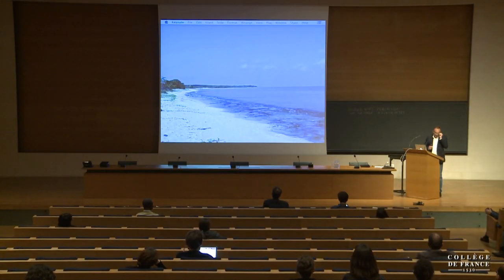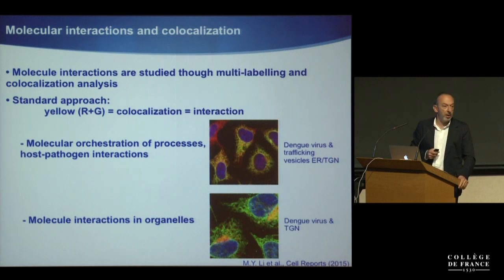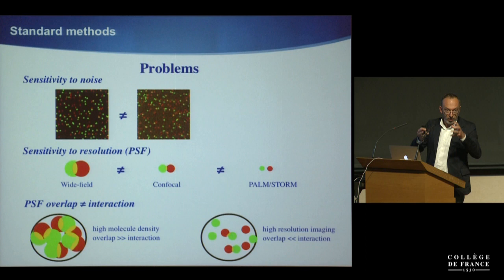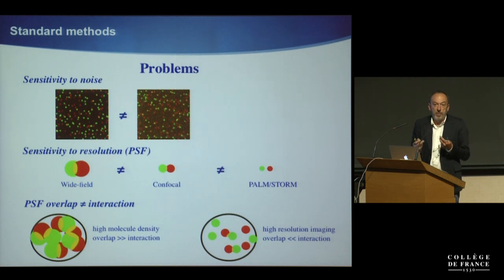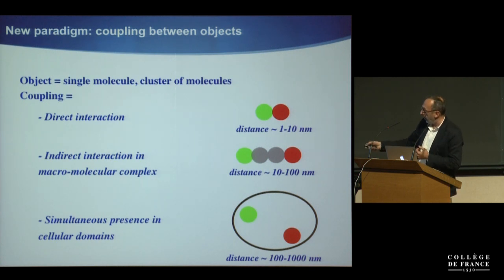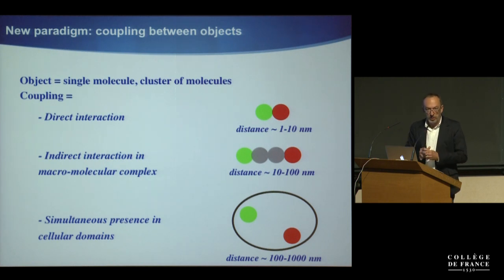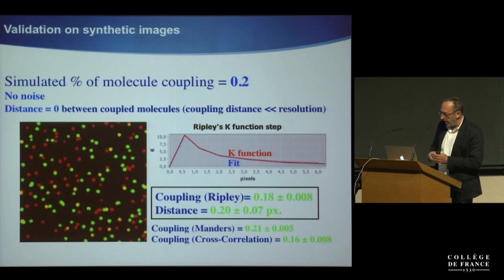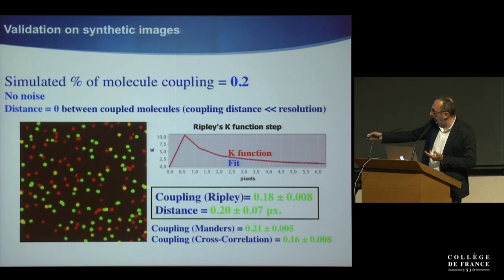Seeing Is Believing - 3: From Ultra Small Images to Ultra Big Data (10) - P. Sansonetti (2014-2015)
Colloque 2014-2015 : Seeing Is Believing - 3: From Ultra Small Images to Ultra Big Data
Conférence du lundi 15 juin 2015 : Statistical Analysis of the Spatial Distribution of Molecules: Making Sense of Position and Distance

Intervenant(s) : Jean-Christophe Olivo-Marin, Institut Pasteur, Paris

Chaire Microbiologie et maladies infectieuses (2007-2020)
Professeur : Philippe Sansonetti